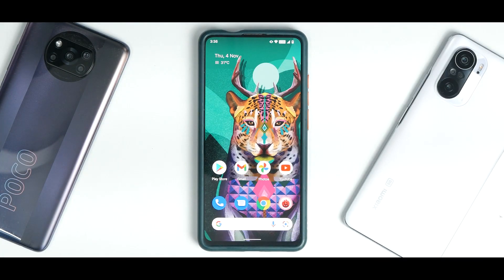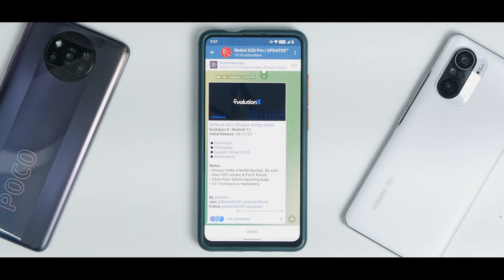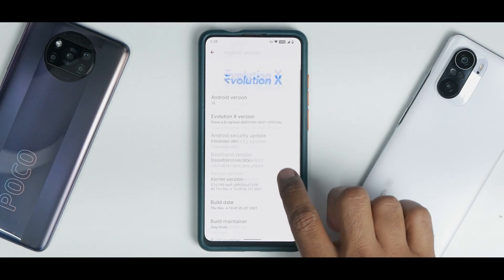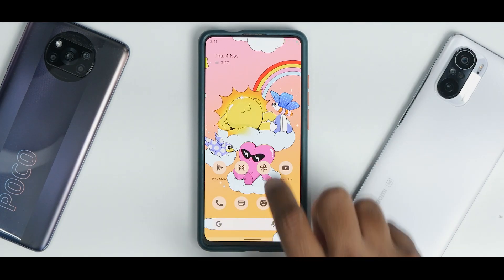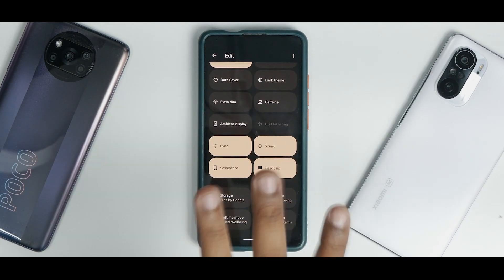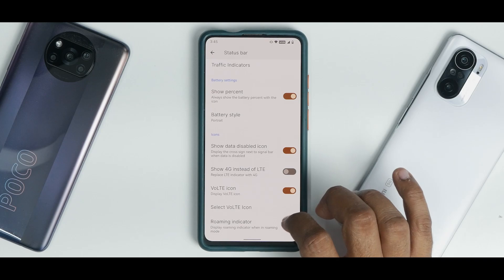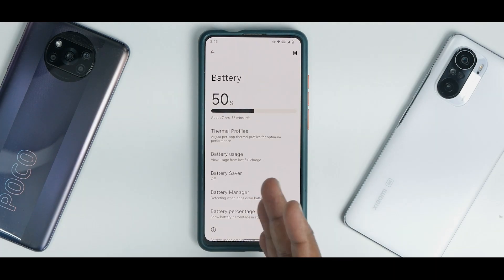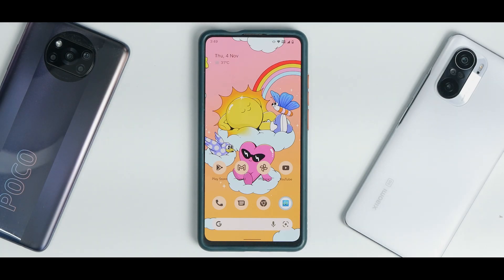K20 Pro Android 12 Evolution X Initial Build | First Impressions | Features, Bugs & Benchmarks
The first build of Evolution X based on Android 12 for the K20 Pro is here. This is a smooth custom rom and comes with a some customization options. We installed it using Orangefox recovery and after the
initial setup the experience has been smooth. Evolution X comes with the PERF kernel which performs decent. K20 PRO codename raphael & raphaelin is a budget performance smartphone which comes with snapdragon 855
and a 60hz Amoled display. Compared to the not so smooth MIUI 12.5 update Evolution X feels way smoother and faster on this phone. This rom has a lot of promise and no bloatware which makes this rom fluid.
In todays video we talk about the initial impressions of this rom where we have tested several elements like battery backup, charging speed, benchmark scores, safetynet, widevine L1 certification and much more.
Watch the video till the end to know everything about Evolution X.

k20 pro best custom rom